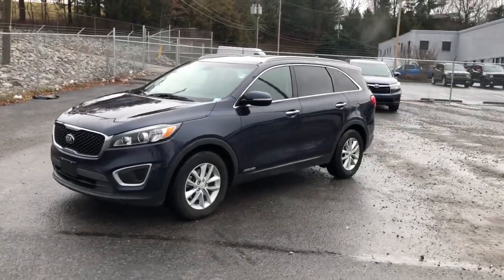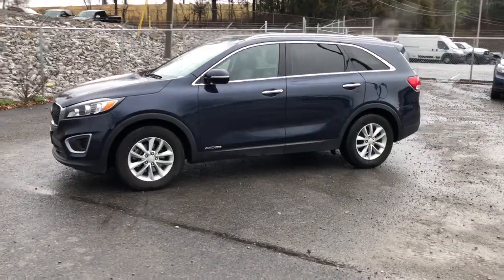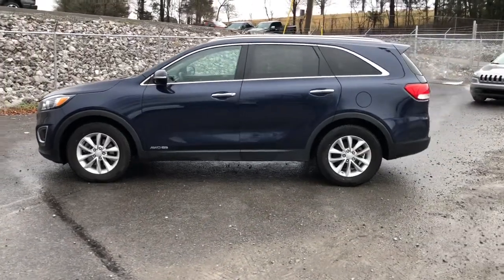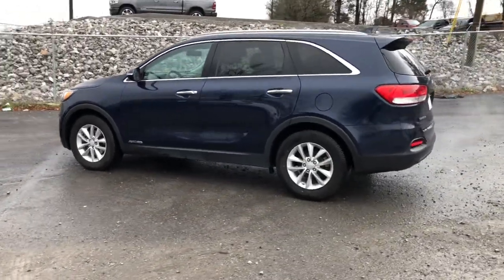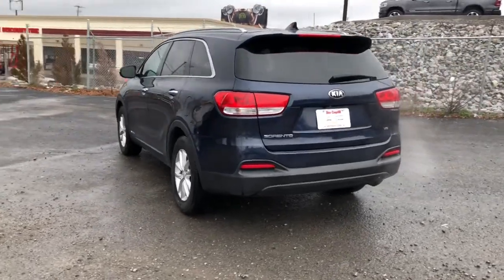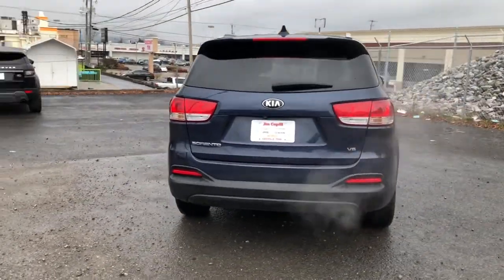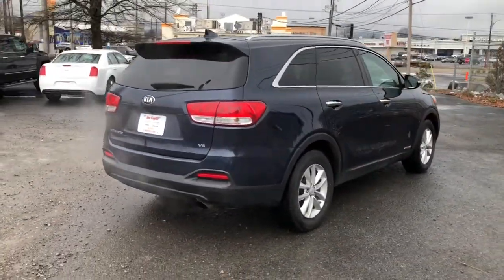2016 Kia Sorento Knoxville, Farragut, Oak Ridge, Maryville, Gatlinburg, TN GG001665A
Blaze Blue Used 2016 Kia Sorento available in Knoxville, Tennessee at Jim Cogdill CDJR. Servicing the Farragut, Oak Ridge, Maryville, Gatlinburg, TN area.
2016 Kia Sorento AWD 4dr 3.3L LX - Stock#: GG001665A - VIN#: 5XYPGDA50GG001665

LX trim Blaze Blue exterior and Satin Black interior. Third Row Seat Satellite Radio iPod/MP3 Input Back-Up Camera Aluminum Wheels All Wheel Drive. KEY FEATURES INCLUDE: Third Row Seat All Wheel Drive Back-Up Camera Satellite Radio iPod/MP3 Input Kia LX with Blaze Blue exterior and Satin Black interior features a V6 Cylinder Engine with 290 HP at 6400 RPM*. EXPERTS ARE SAYING: KBB.coms review says The 6-speed automatic transmission is as smooth and unobtrusive as you could hope for and the suspension never called attention to itself for being too harsh or too soft.. Price does not include licensing costs registration fees taxes and dealer doc fee of $699 which are to be paid by the consumer.